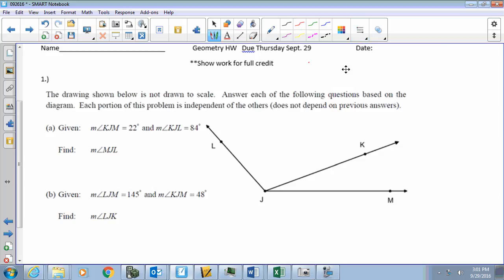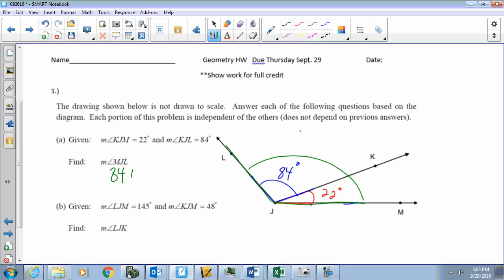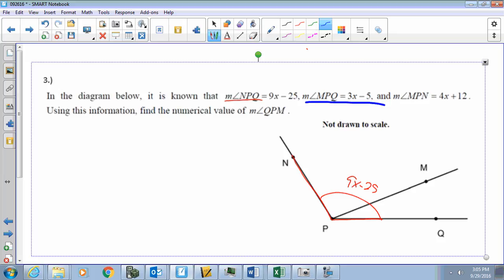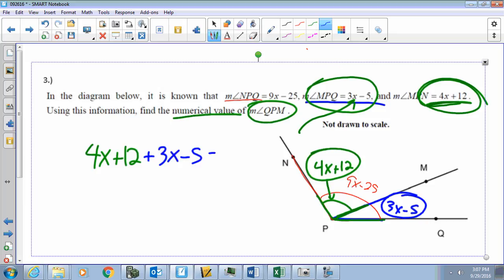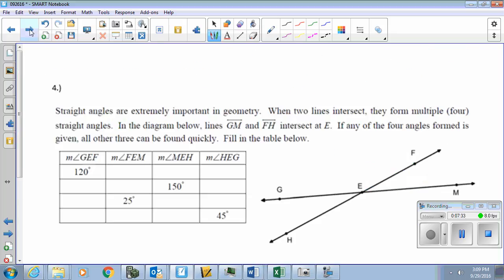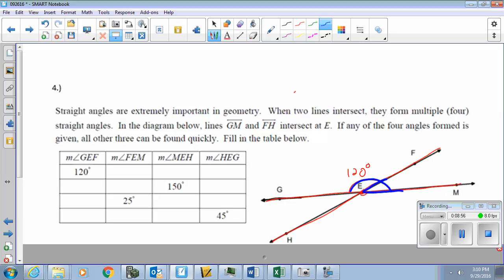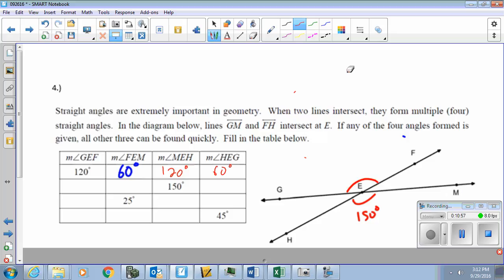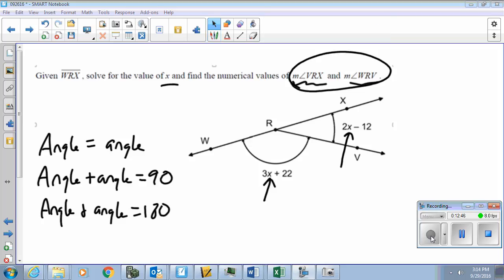Hw help with angles